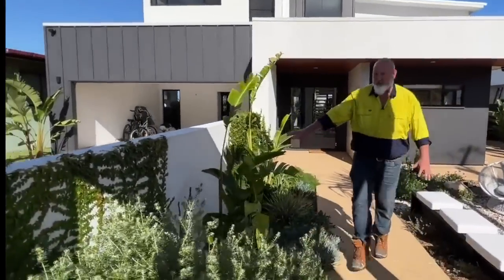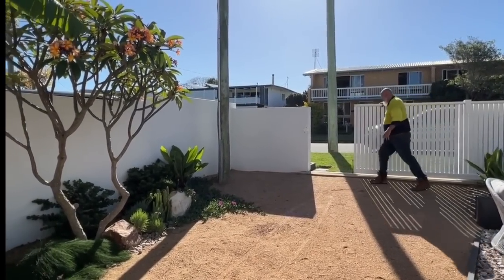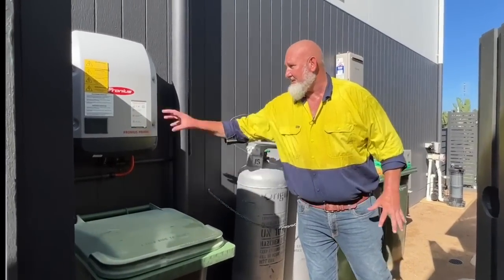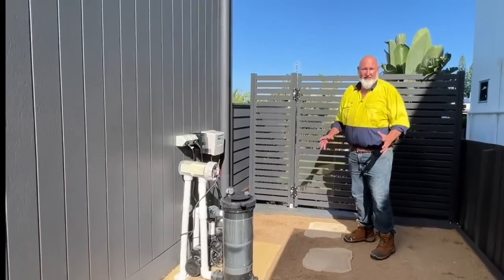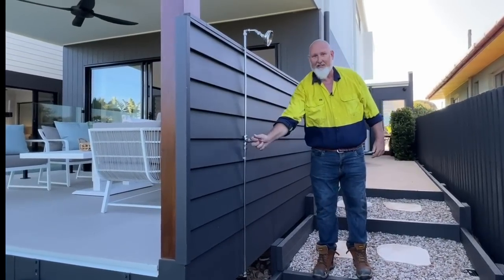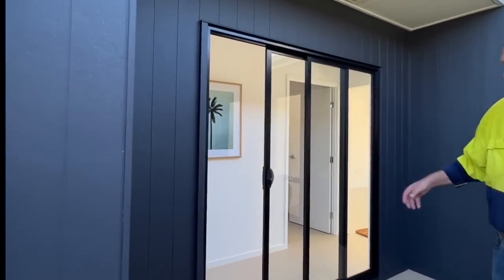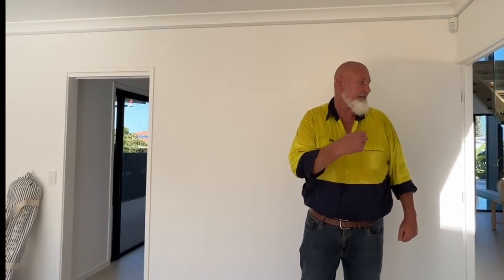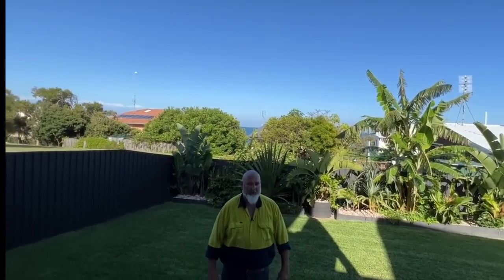GARDEN TOUR | Sunshine Coast Prize Home | Draw 523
Join Clay for an in-depth tour of the garden at our Sunshine Coast Prize Home! You could win this Shelly Beach sensation after purchasing a $15 ticket

Draw closes: Sunday 29 January 5PM AEST
Drawn: Monday 30 January 12PM AEST